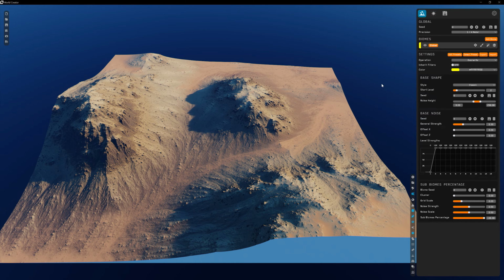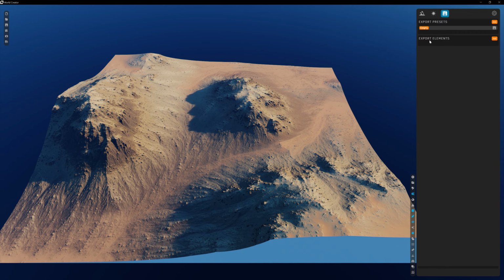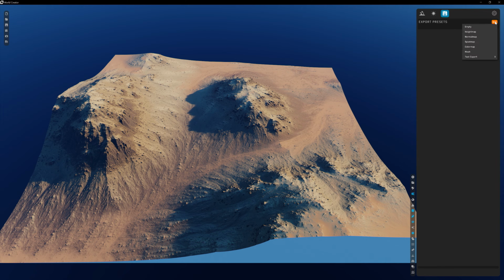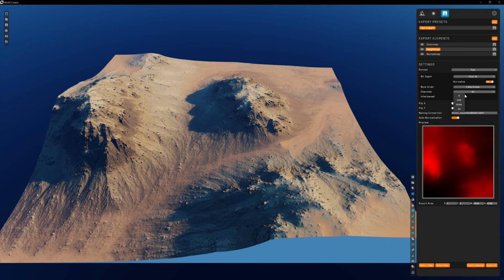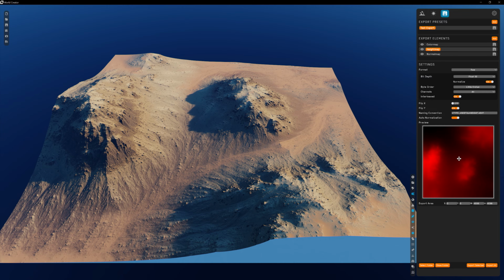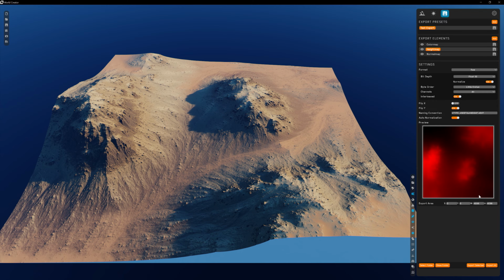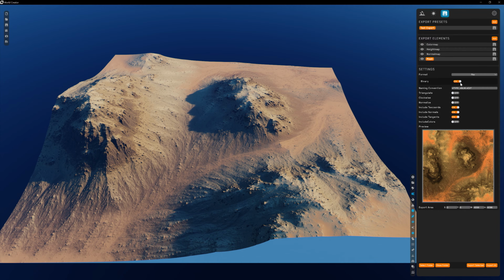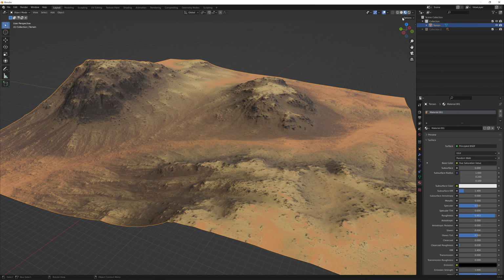World Creator | Beginner | Part 8 | Exporting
In this episode, we cover the export options currently available. This area will have more options in the future and I'll ensure to cover those in an update video.

Livestreams are occasionally on my Twitch channel if you'd like to watch it live and engage in Q&A: